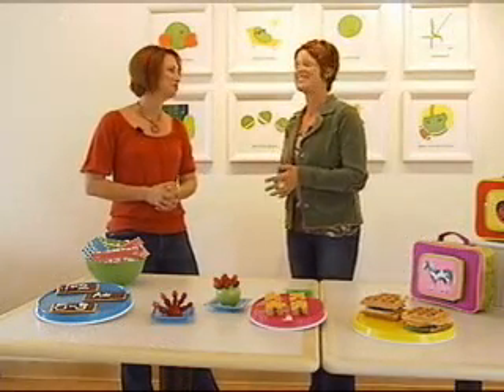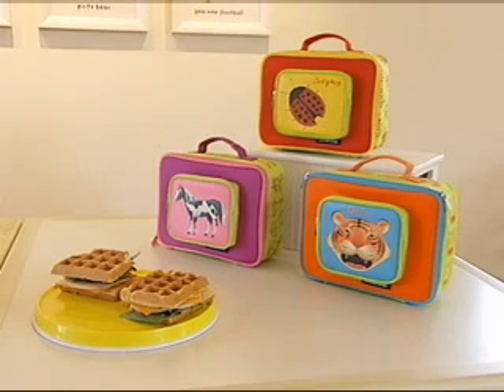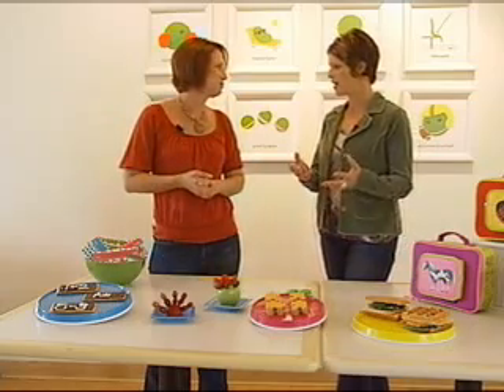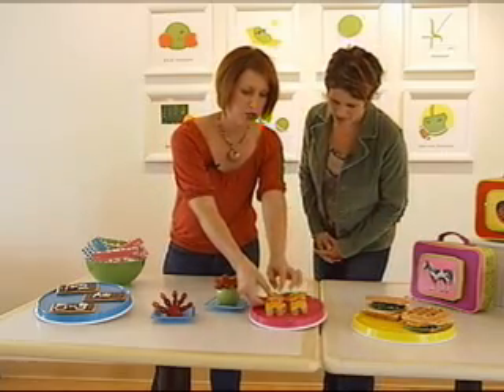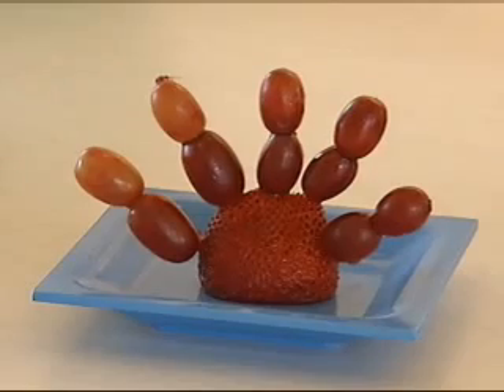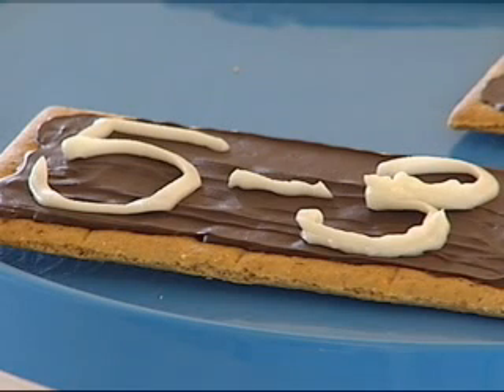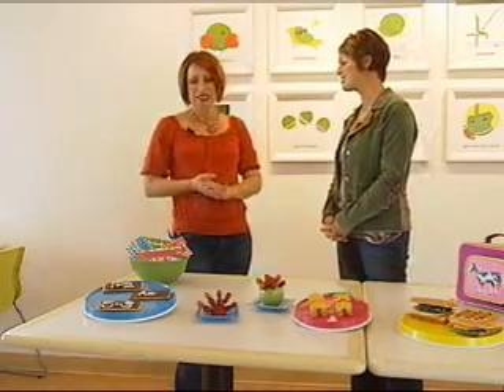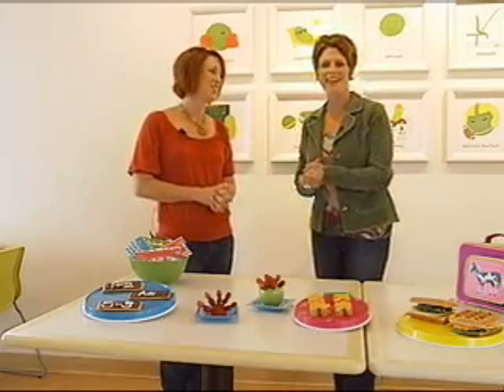VIDEO: Cool, Healthy Lunches 5 p.m. 9/23/10